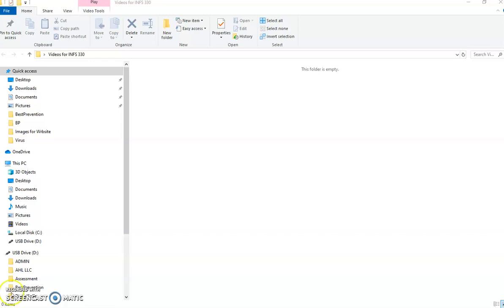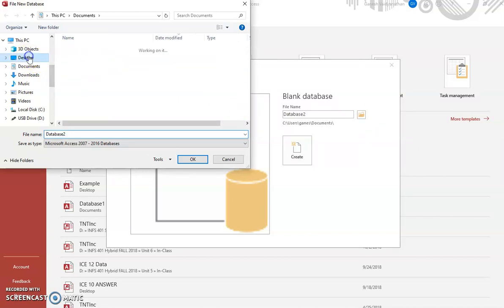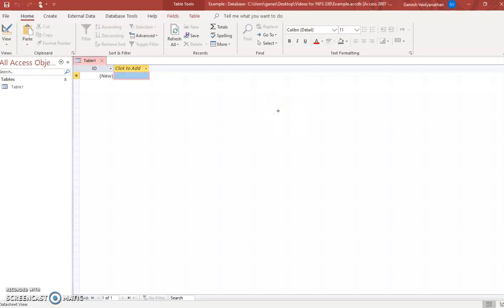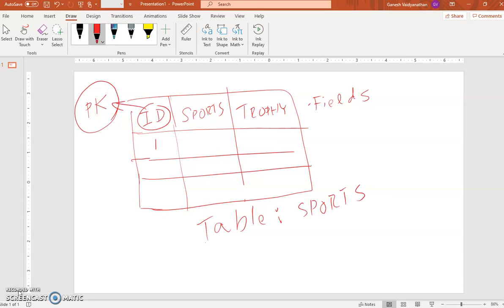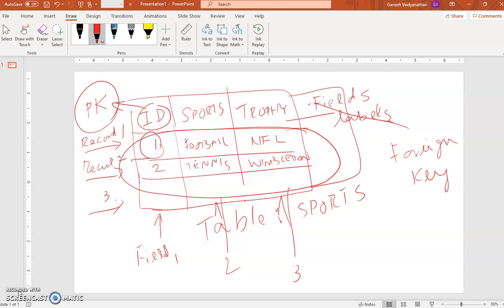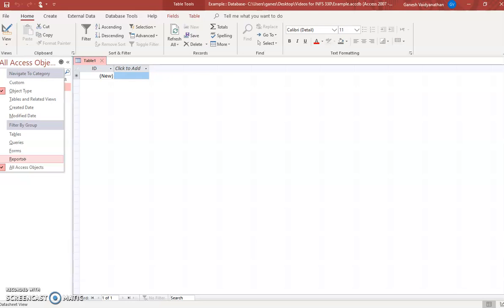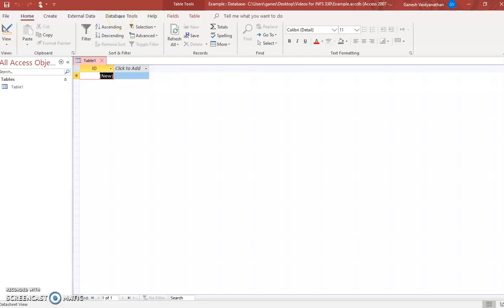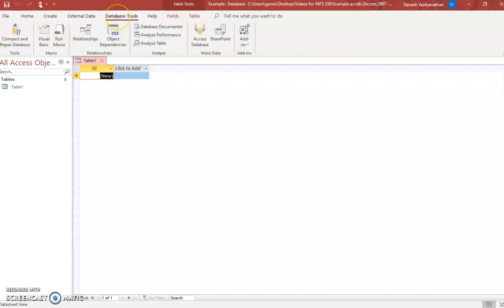Intro to Access